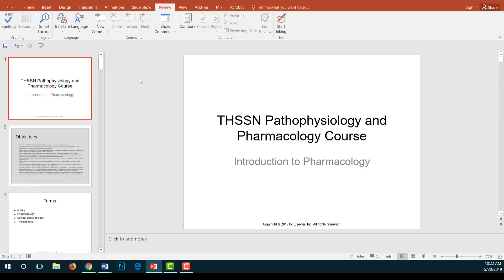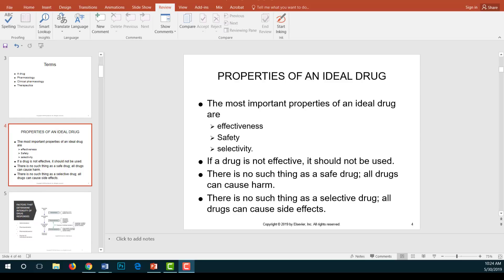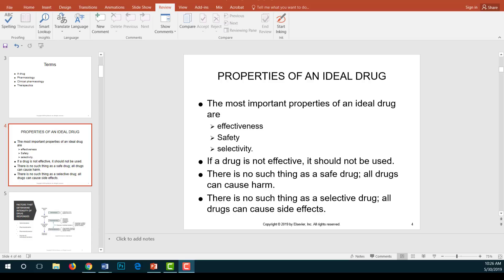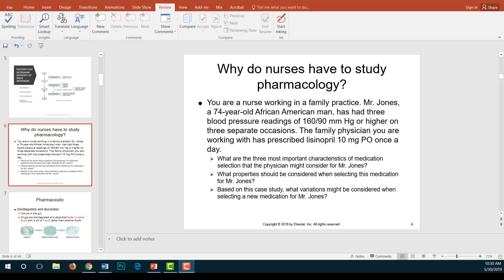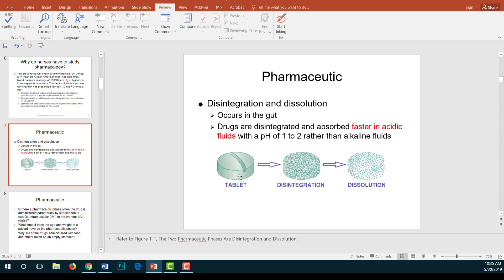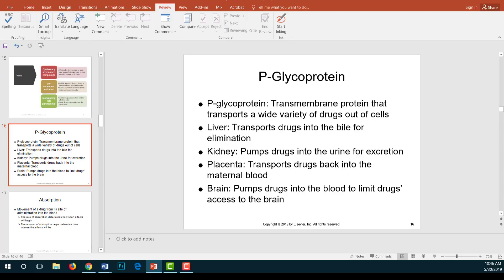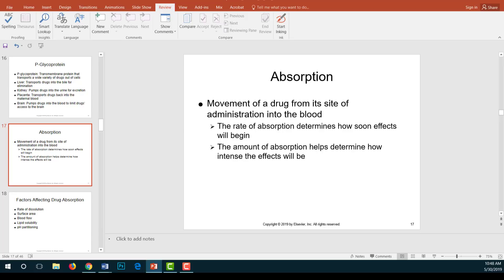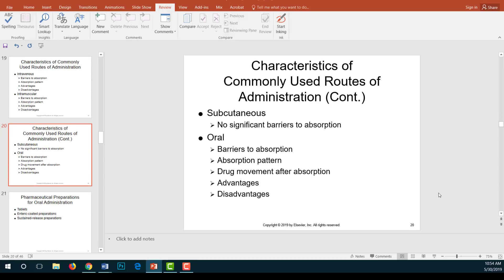Summer 19 Pharmacotherapeutics 2